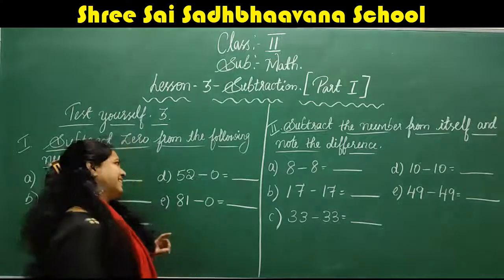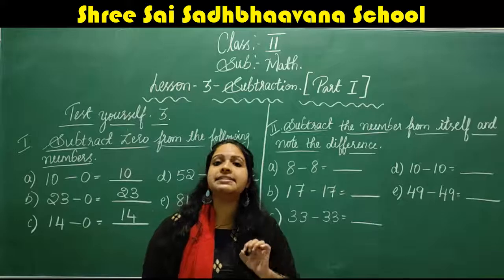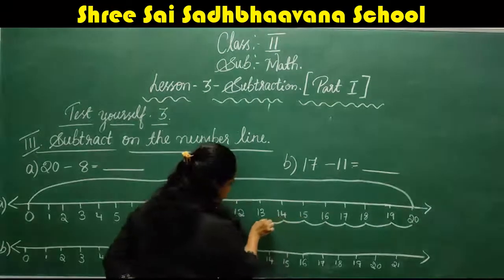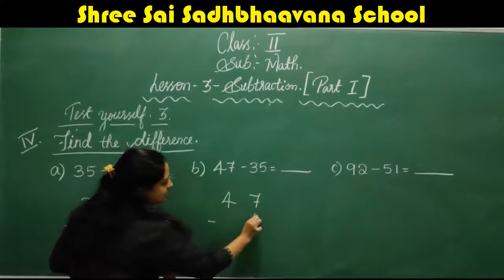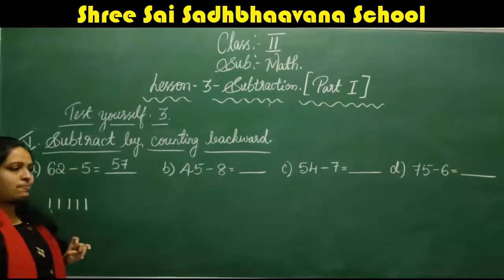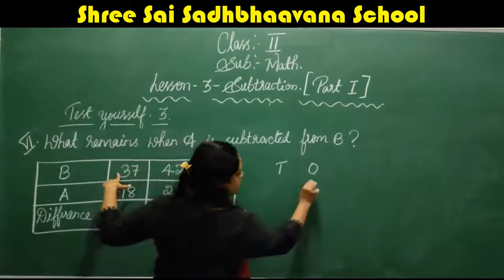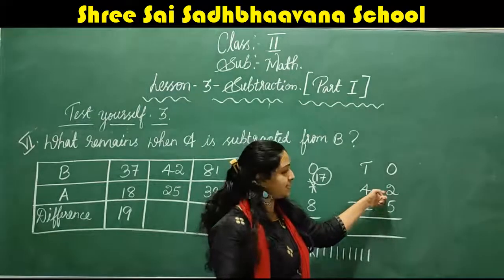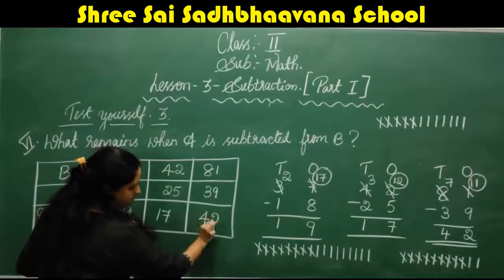2 ND STD MATHS LESSON 3 SUBTRACTION PART 1